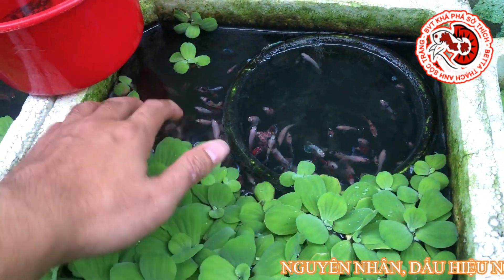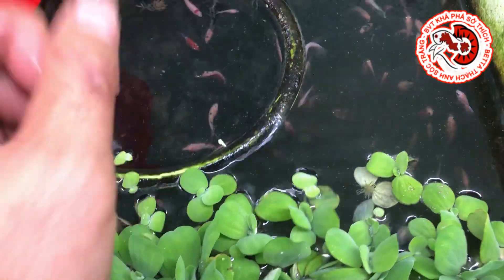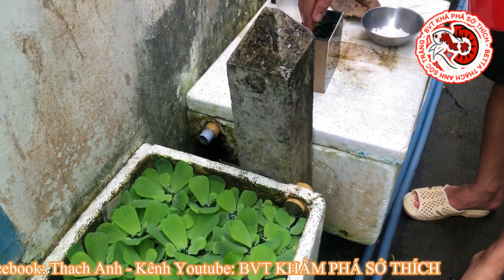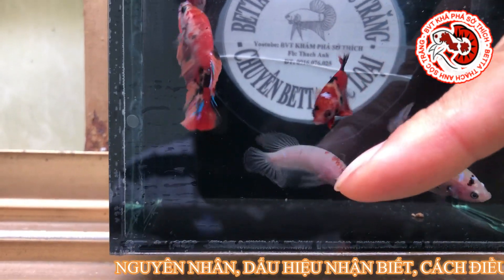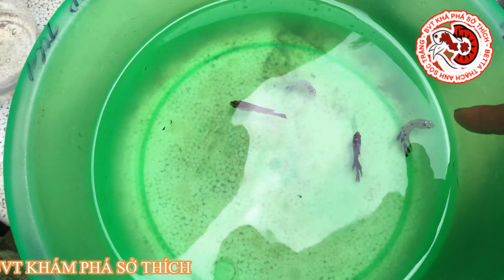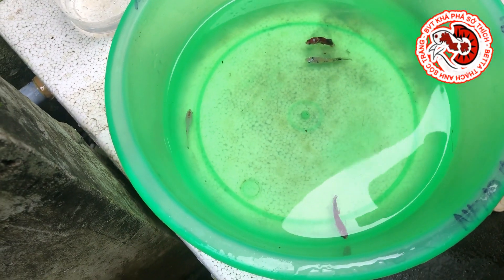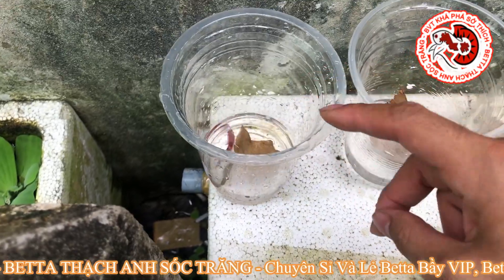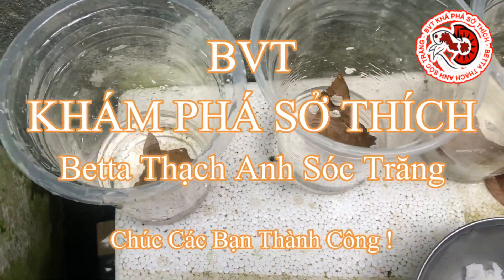CÁCH ĐIỀU TRỊ BỂ BÓNG TRÊN CÁ BETTA, NGUYÊN NHÂN VÀ CÁCH NHẬN BIẾT I Betta Thạch Anh Sóc Trăng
🏠 BETTA THẠCH ANH SÓC TRĂNG
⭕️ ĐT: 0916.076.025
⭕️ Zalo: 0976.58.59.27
 BETTA THACH ANH SOC TRANG : "The best place for your hobby"
- Product: Variety kind of Betta, Ruppy, KOI
- Services: Sale Betta, Ruppy, KOI, detail consult for any issue relate to Fish.
- Delivery on around the world sevice.
- Ensure for Fish's health during delivery process
- Payment method: Cash, Bank transfer.
- Customer's satisfaction and trust are our pleasure.